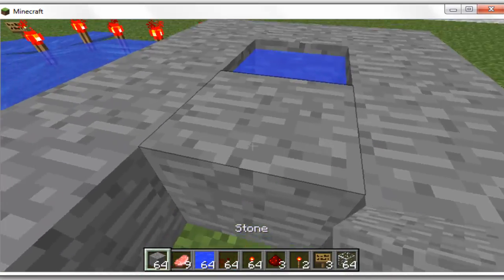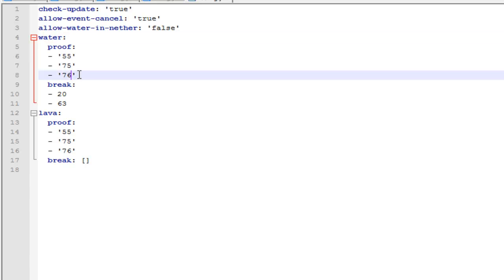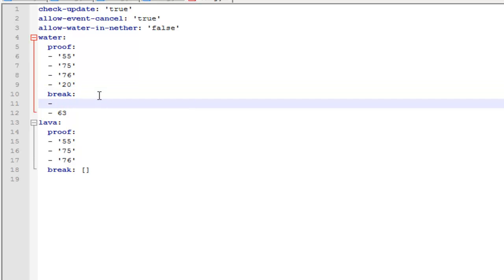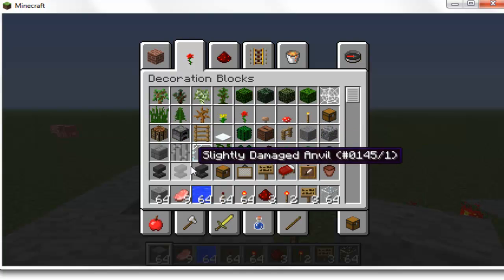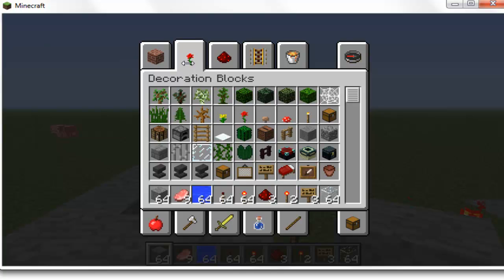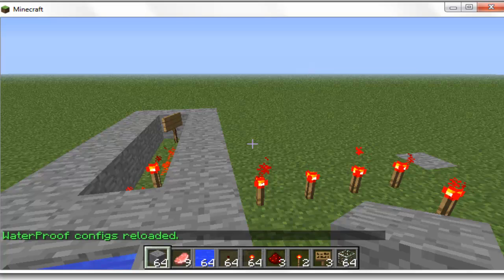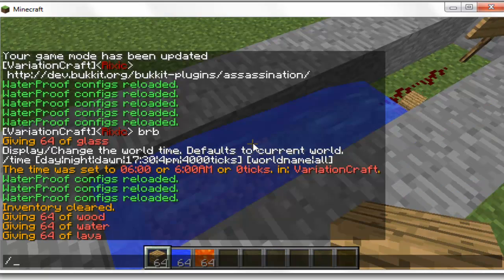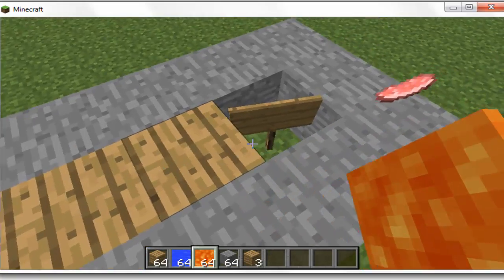Minecraft Bukkit Plugin - Water Proof - Set what get effected by water and lava - Redstone!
★Water Proof★
►Click show more to see description◄

→ Plugin Description ←

● set what objects are effected by water
● redstone that doesn't get broken?
● set it for lava and water

✘Command Reference✘

/waterproof reload

My server ➜ Coming soon